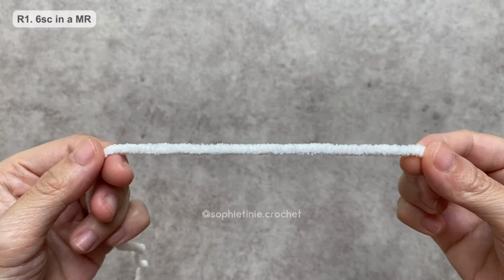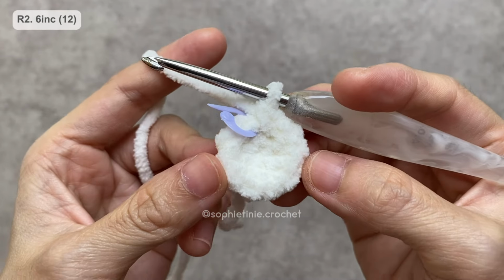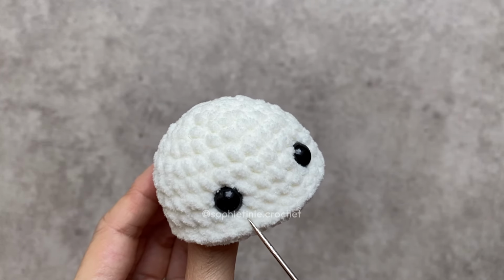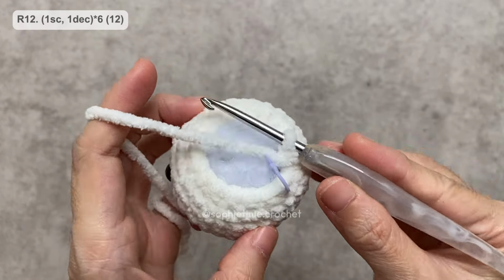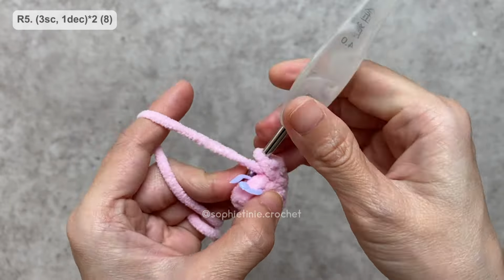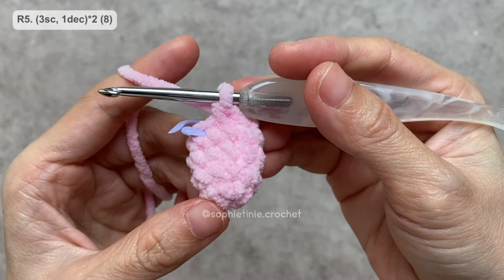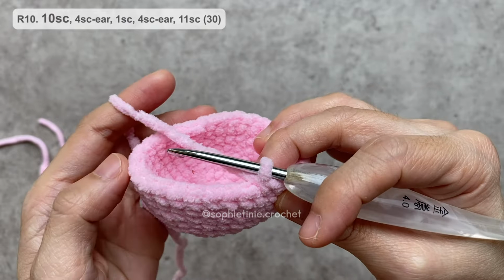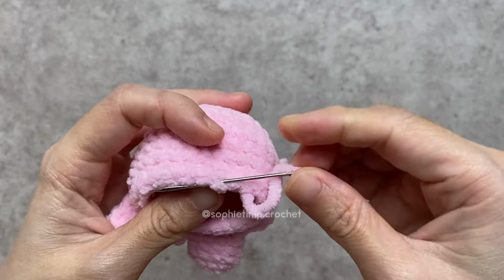Crochet NO-SEW My Melody Keychain 🐰 BEGINNER FRIENDLY - Bunny Keychain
🥑 No-sew series: Crochet My MelodyKeychain ✨

🍑 You can sell the finished product and share it on social media. Please tag me as the pattern designer on Instagram @sophietinie.crochet

Folow me on Instagram for Tester Calls, Free Patterns, Give Away and more 😙 Instagram